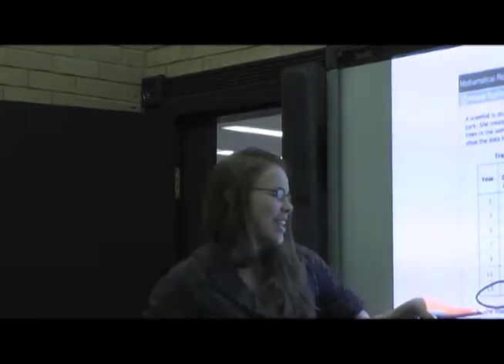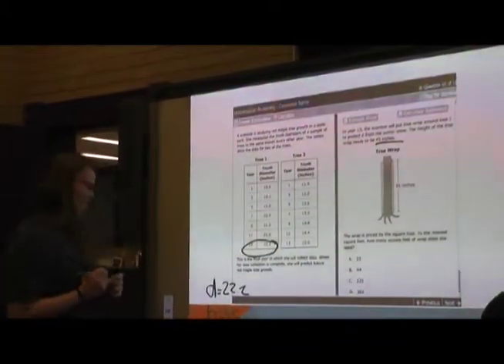Assessing Math Skills Needed Part 2